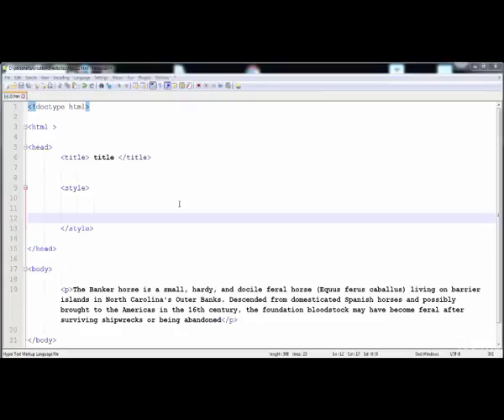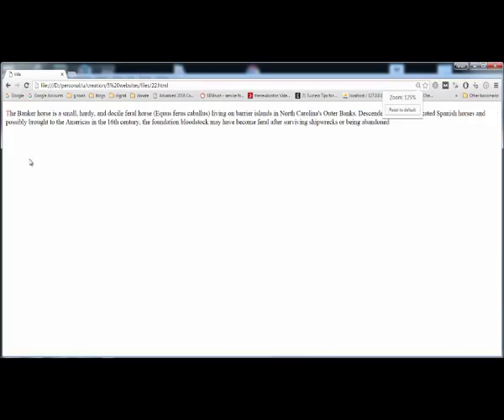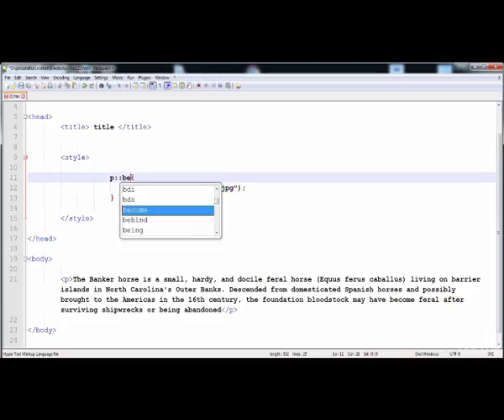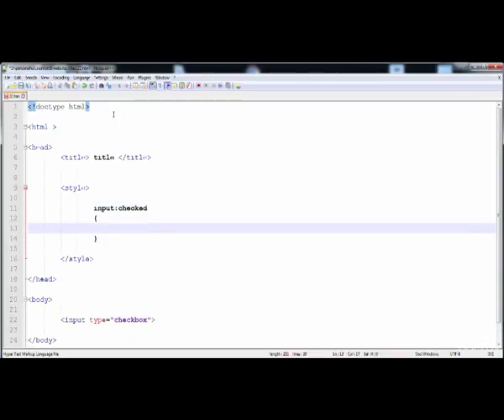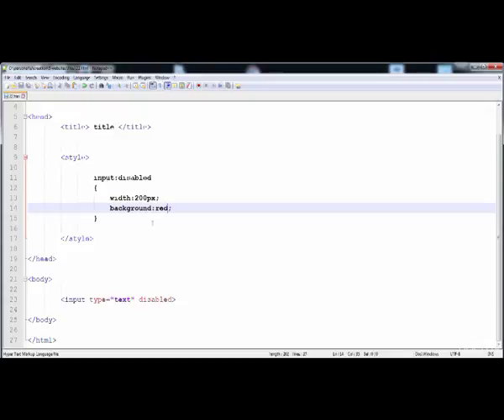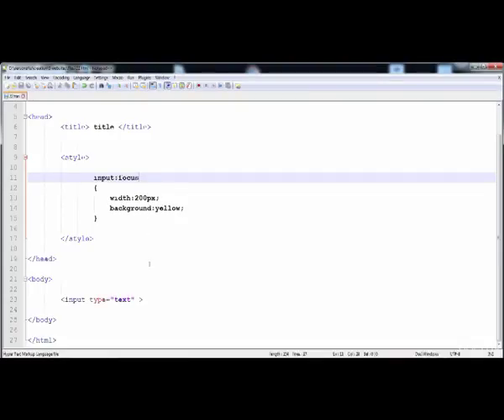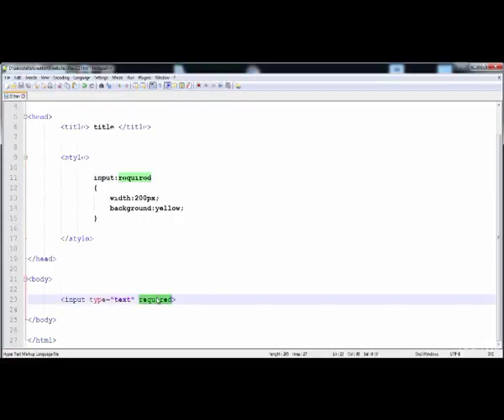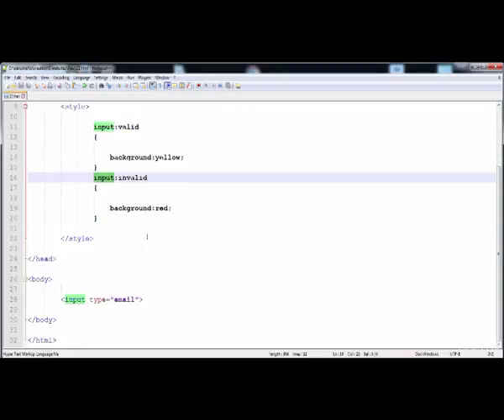Lecture 25 Pseudo elements & Pseudo classes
In this lecture you can learn Pseudo elements  &  Pseudo classes

Good Luck